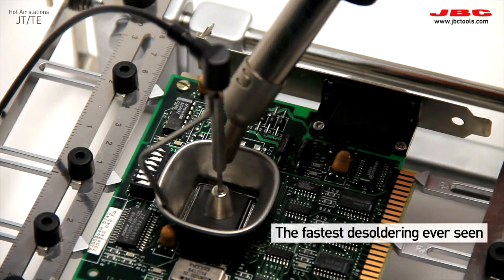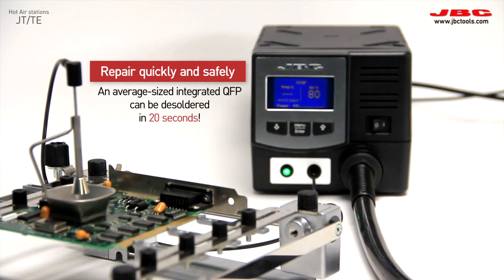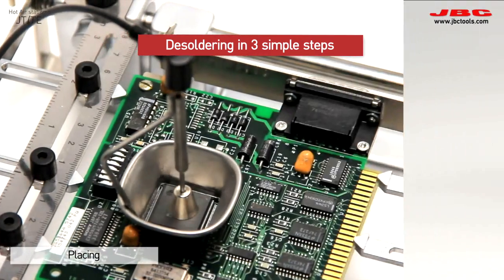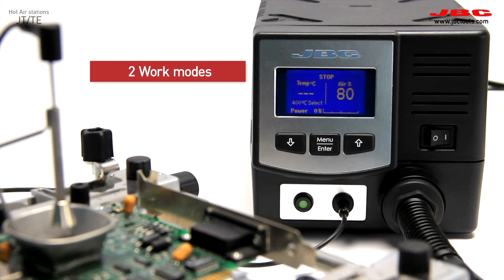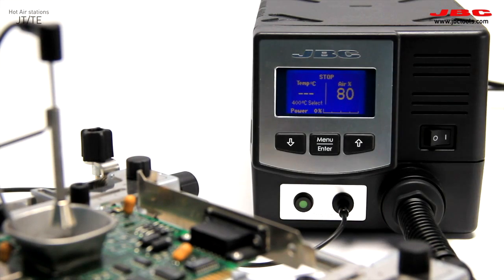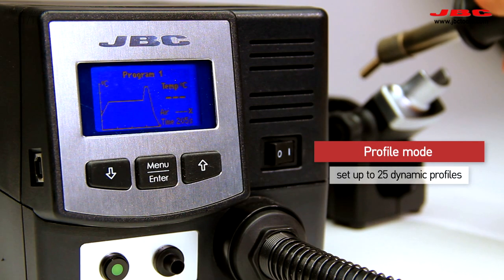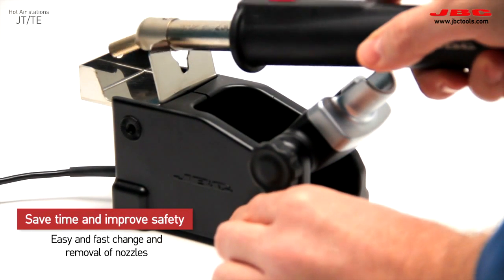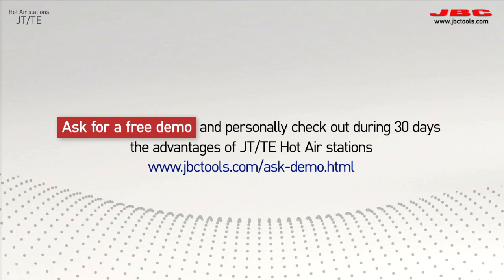JBC JT Hot Air station | Kaisertech Ltd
This is a high powered hot air station to repair all types of SMD quickly and safely, even the biggest QFPs and PLCCs.

The unit features two work modes -manual or program- to manage efficiently the temperature and the hot air flow.

Using the menu you can personalize over 20 parameters, including the activation mode of the tool: automatic, by button or by P-005 Pedal.

It works with the JT-TA heater and features a USB-B connector for software updates.

It comes with the complete extractor desk and the JT-SD Stand that guarantees the Auto-stop function when the tool is at rest.